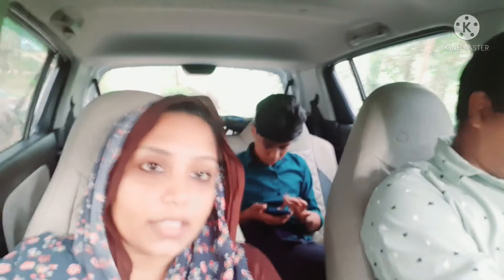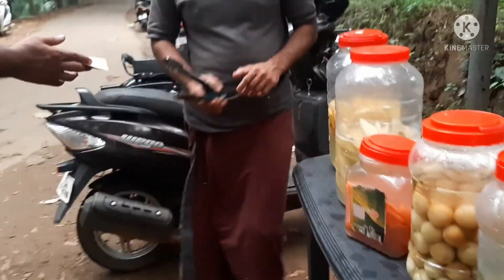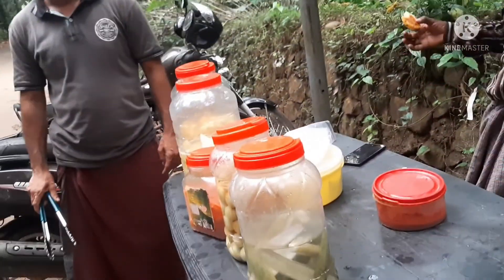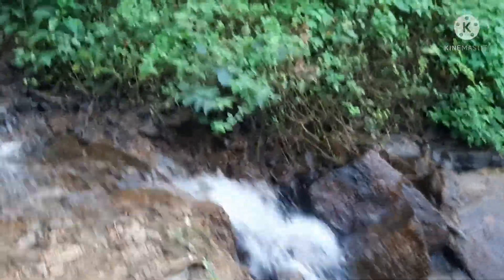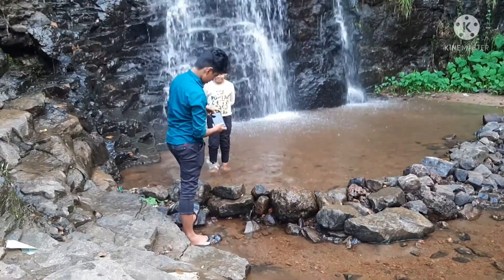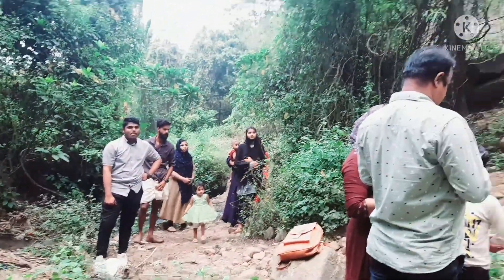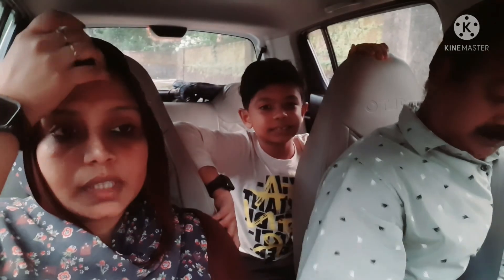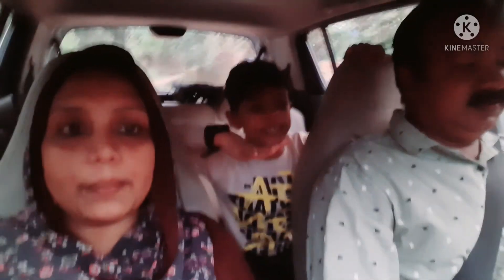paloor Kotta waterfalls ( പാലൂർ കോട്ട വെള്ളച്ചാട്ടം )